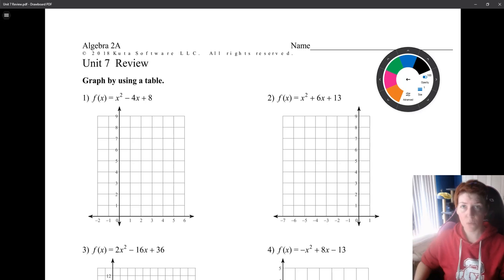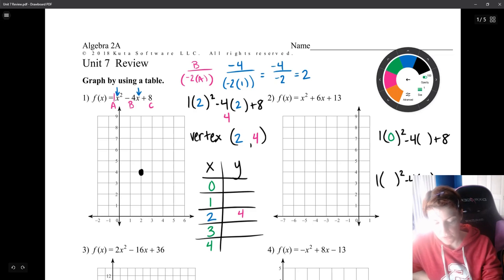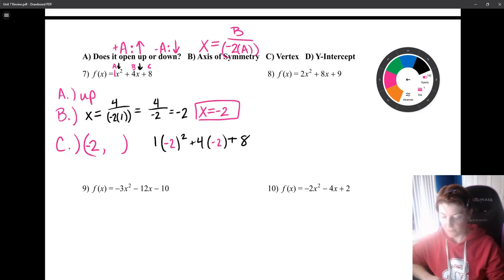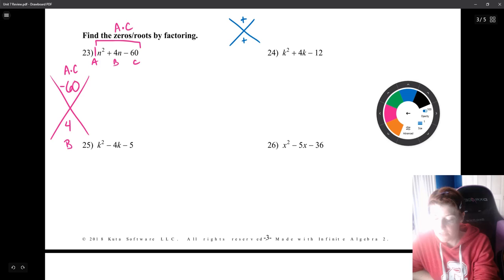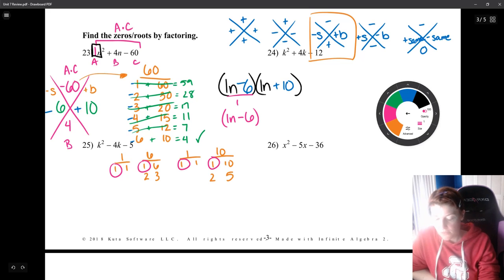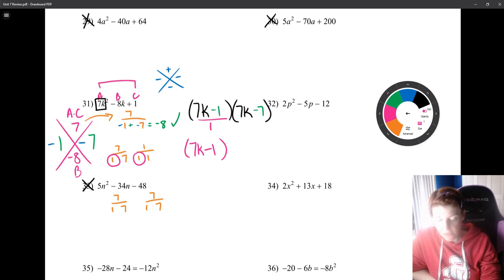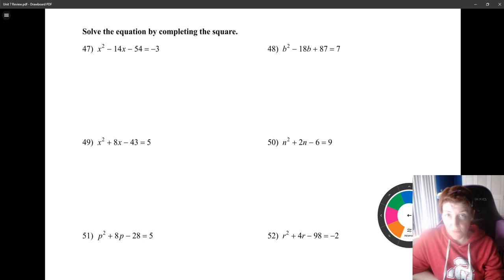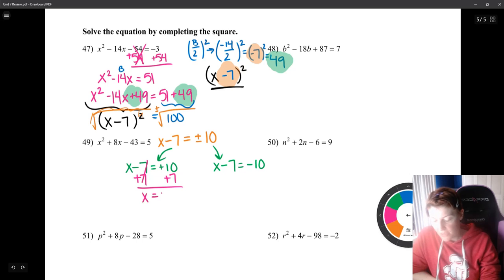Unit 7 Review Video